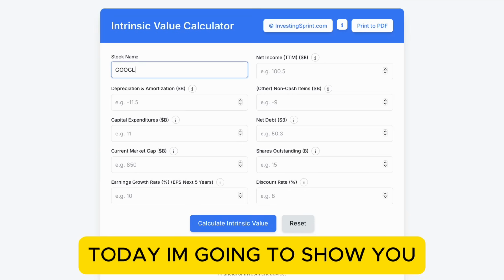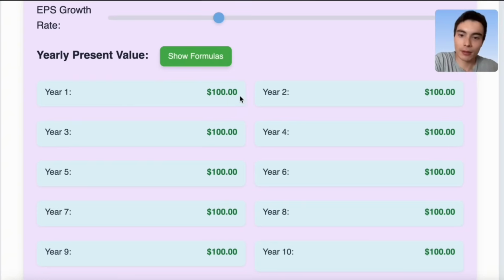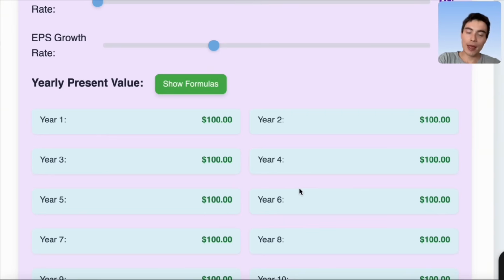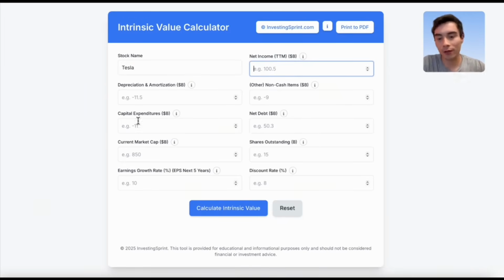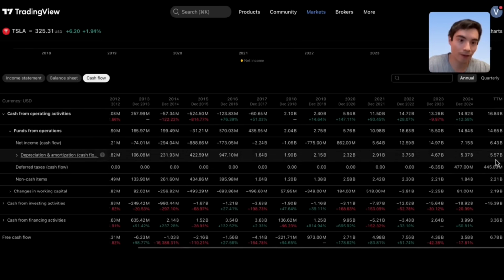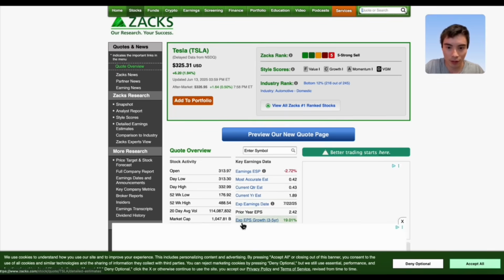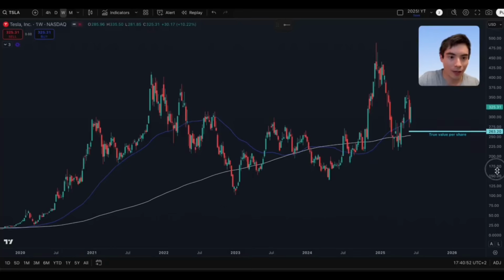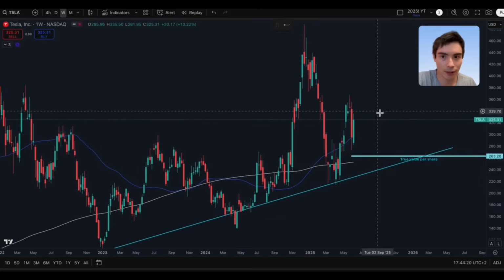Warren Buffett’s Intrinsic Value Calculator Explained!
Learn how Warren Buffett values companies using his Intrinsic Value Calculator and Owner Earnings method. It is a discounted Cashflow method.  Simple breakdown, step-by-step explained!